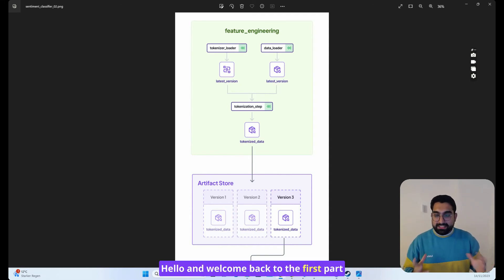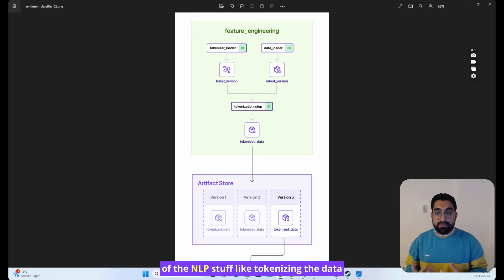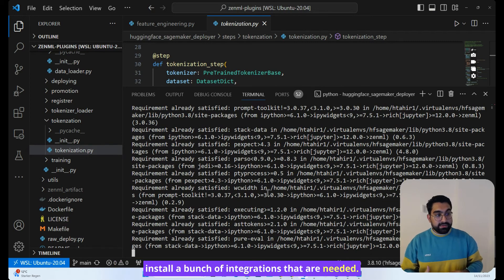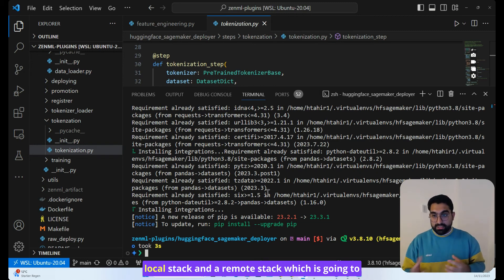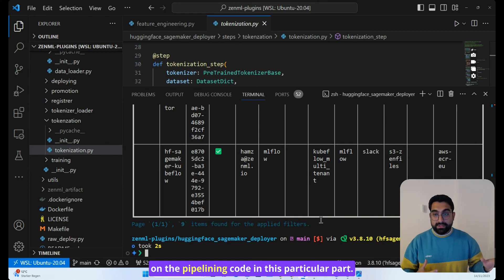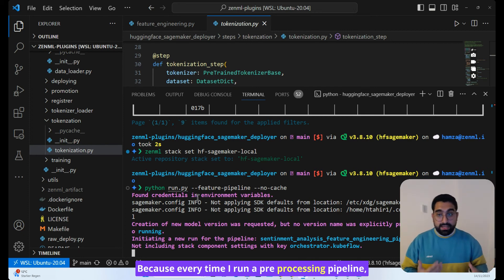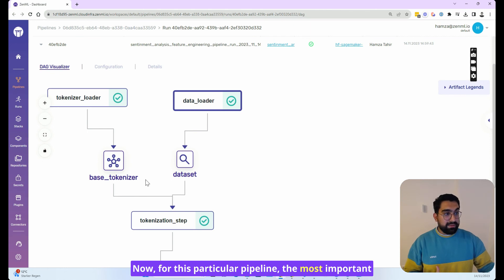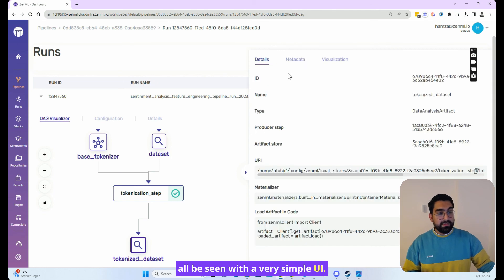[2/5] Huggingface to Sagemaker with ZenML Pipelines - Feature engineering with a Huggingface Dataset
While almost every Huggingface model can be easily deployed to AWS Sagemaker endpoints with a few lines of code, it is often desirous to automate this flow, and have this process track the entire lineage of the model as it goes from training to production.

Automated feature engineering forms the foundation of this MLOps workflow. Data transformation steps are encoded into pipelines, ensuring reproducibility and version control for every dataset iteration. This rigor sets the stage for consistent training and evaluation.

📞 Questions? Ask us on Slack -

🔥 About ZenML -
🤹 ZenML is an extensible, open-source MLOps framework for creating portable, production-ready machine learning pipelines. By decoupling infrastructure from code, ZenML enables developers across your organization to collaborate more effectively as they develop to production.